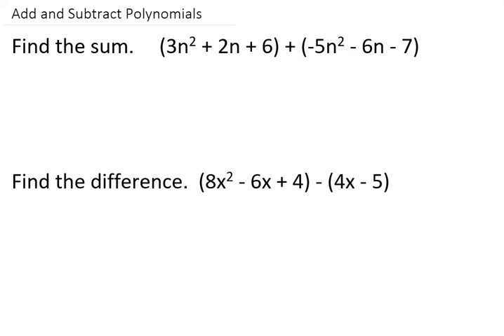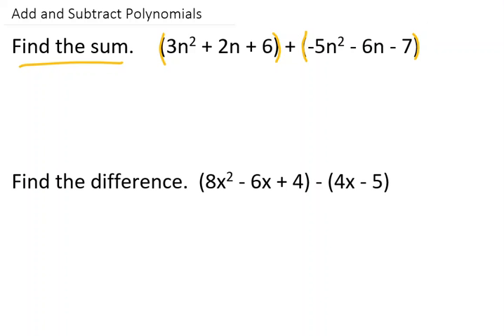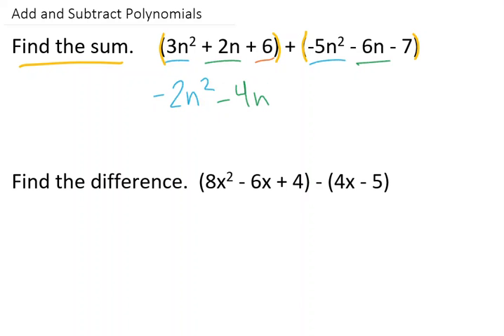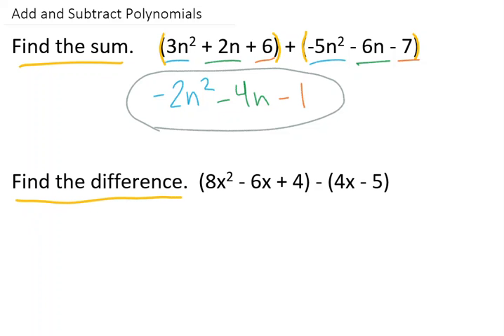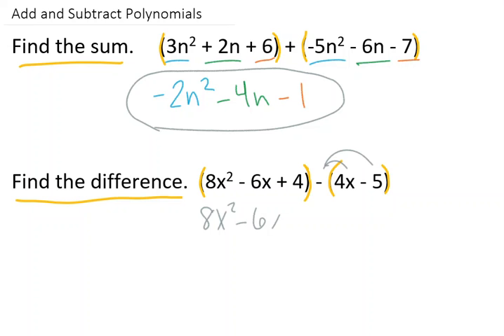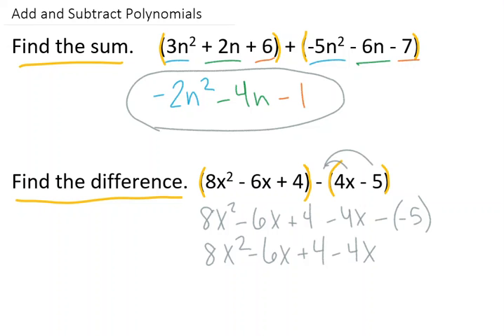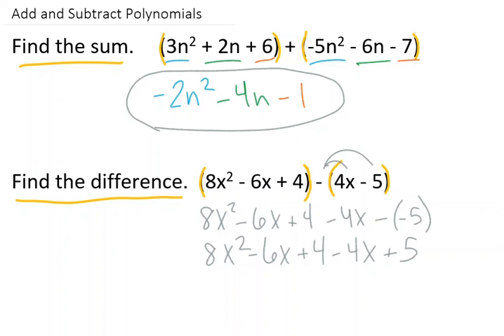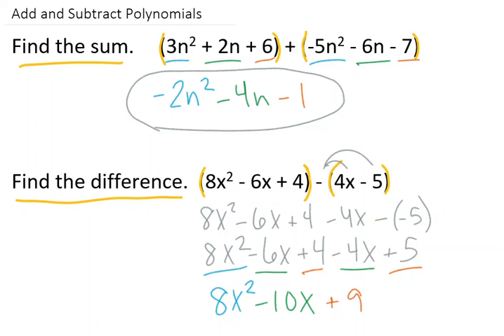Add and Subtract Polynomials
Basic examples of finding the sum and difference of two polynomials